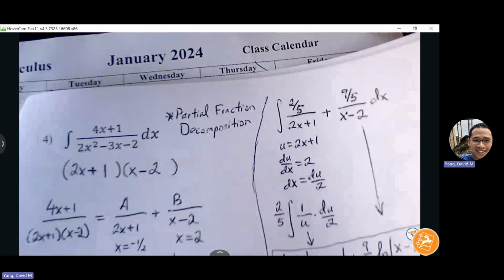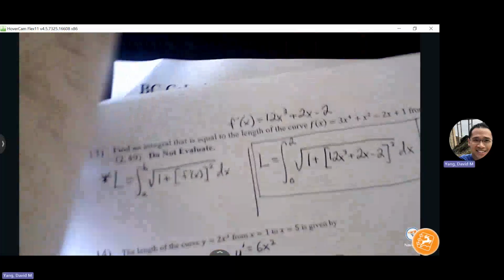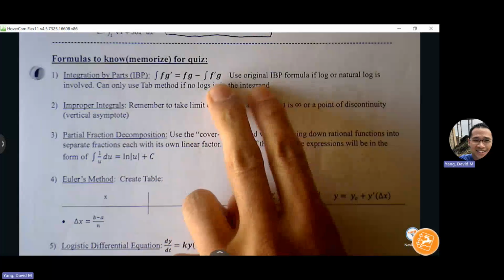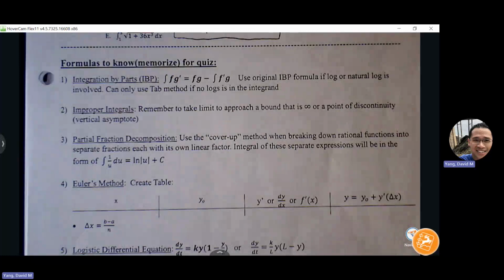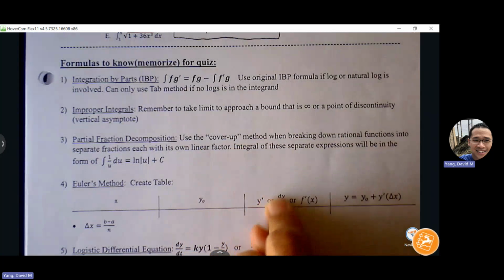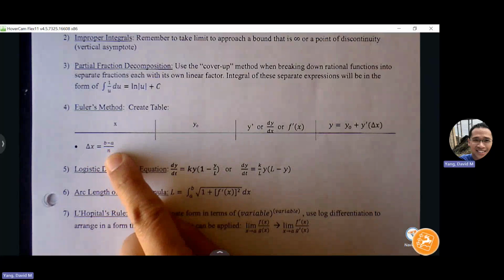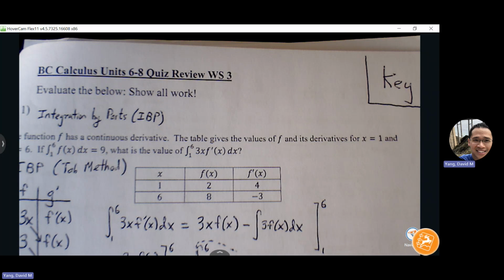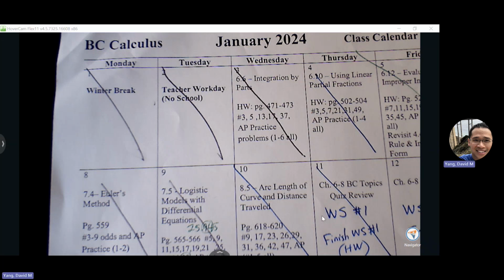BC Calc Ch 6-8 Quiz Review WS 3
AP Calculus BC - (Fri) Jan. 17, 2024